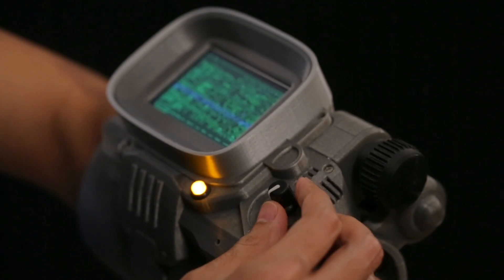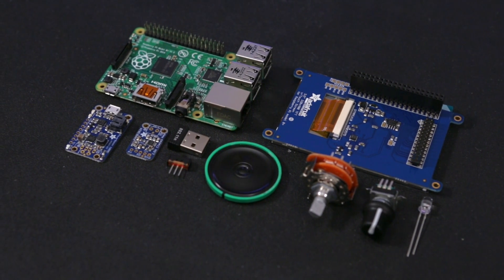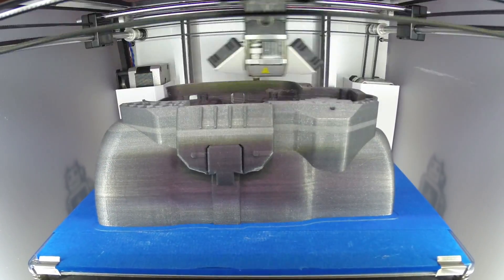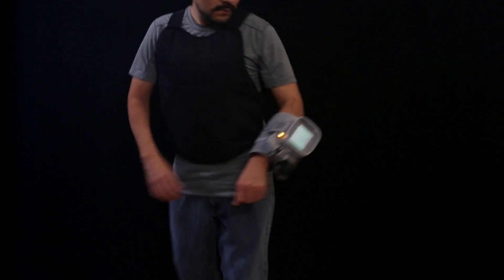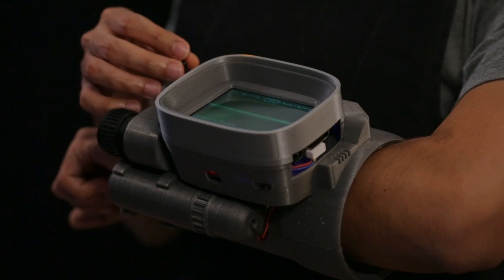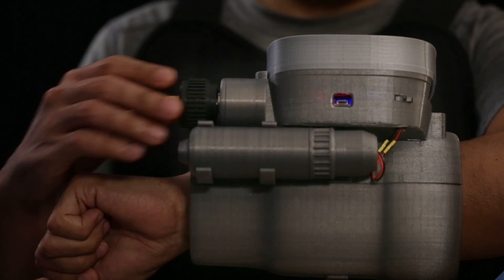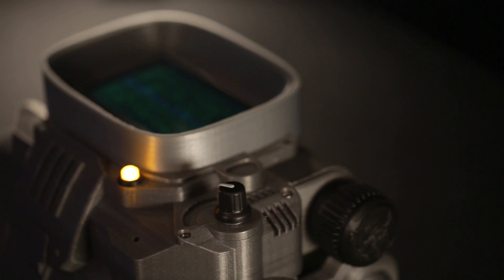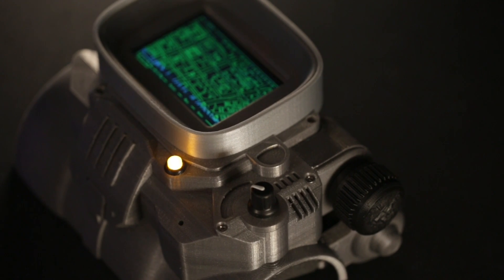3D Printed Pipboy 3000 MKIV with Raspberry Pi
Find out how to 3D print and build your own functional Pipboy 3000 using a Raspberry Pi and Adafruit 3.5" PiTFT. The pypboy python program for the Raspberry Pi features OSM for map data which allows you to browse your terrain rendered in glorious retro green graphics.

It features an audio amp + speaker with the actual score and background music from Fallout 4. An analog rotary switch lets you switch between different modes in the pypboy python program.

The 3D printed enclosure has cutouts for most of the IO ports for the Raspberry Pi, so you add your favorite peripheral like a WiFi dongle, keyboard and mouse.

The 2200mAh battery can be recharged over USB and fits inside an aesthetically looking cylindrical case.

Details like the super bright yellow LED, rotary encoder, speaker grill and faux gauges really make this look like a Pipboy 3000 Mark IV.